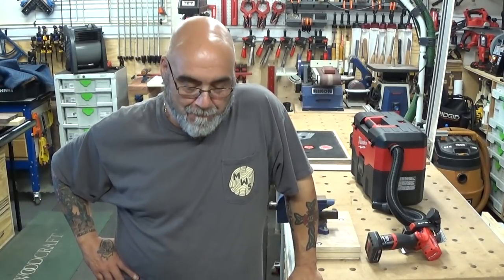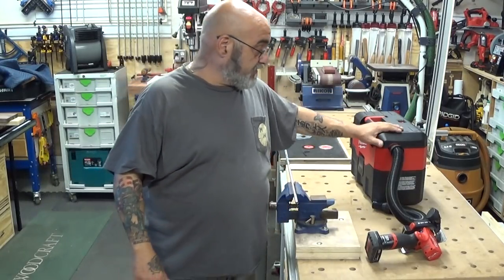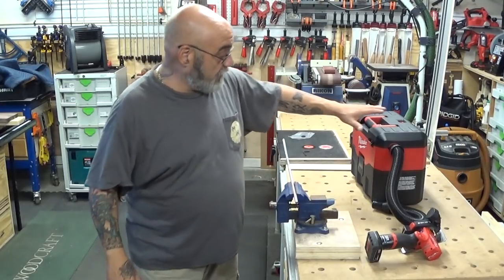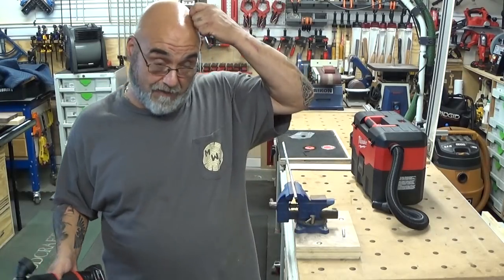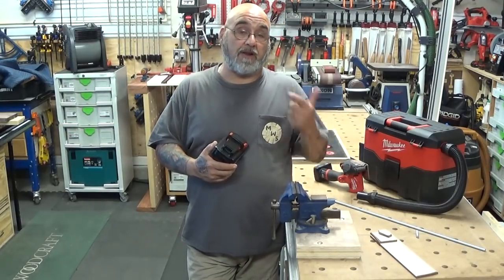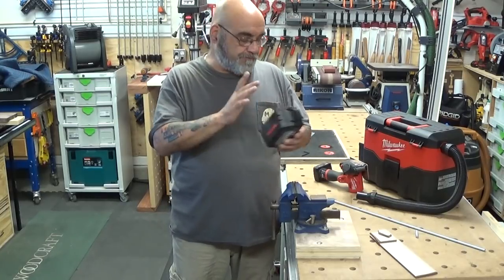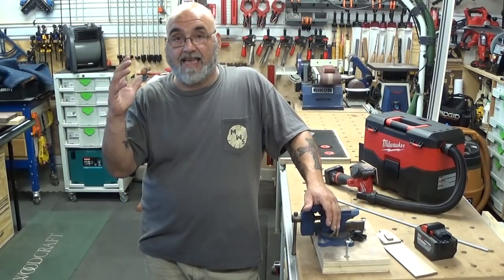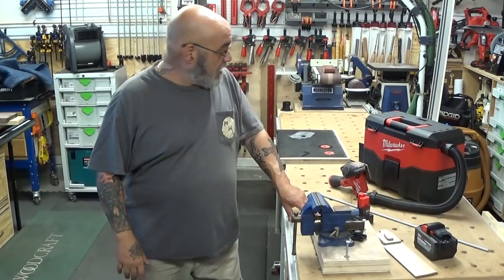Demo of Milwaukee's new 2522-20 3" cutoff saw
I normally review tools one month or so after I buy it, but this tool was to go to wait. This week we used it on quite a few jobs and it worked great .Between cutting threated rod, but the best was cutting into drywall and tile. As you can see I paired it with Milwaukee's compact vac.

The too goes for $132.00 tool only this includes the three cutoff wheels, 7/16 and 3/8 coller allen wrench and instructions.

12.0 battery $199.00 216 AH of power.

I had some suggestions to see the tools I review in action on my jobsites.